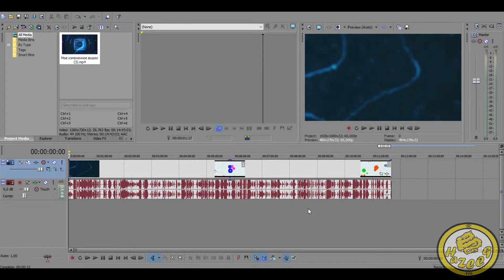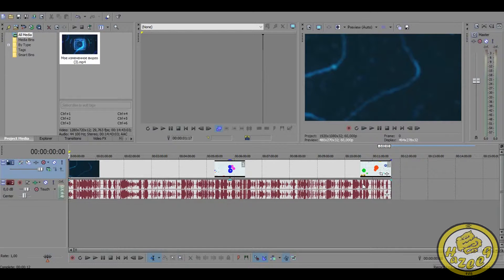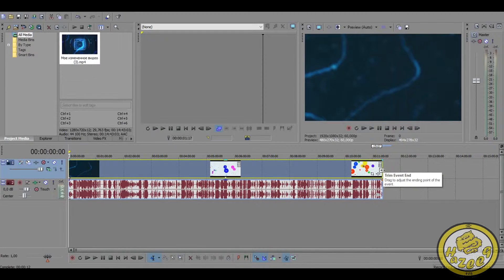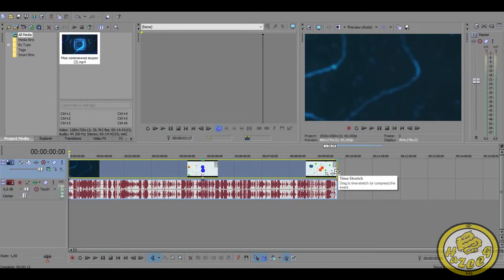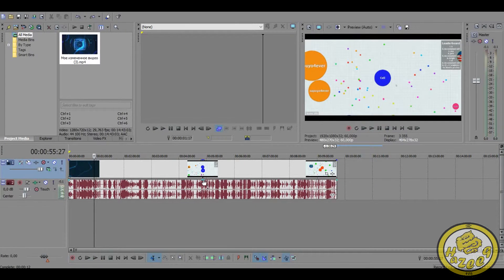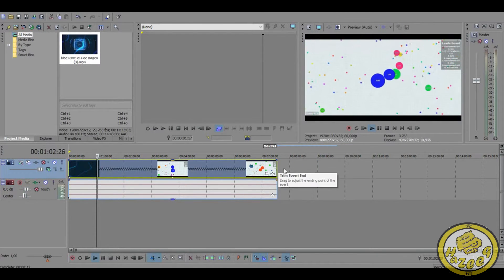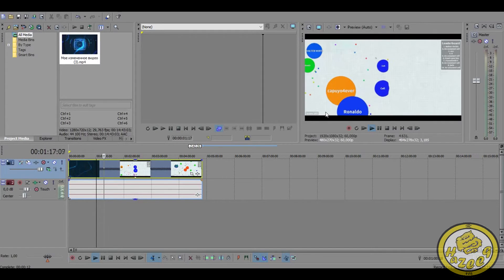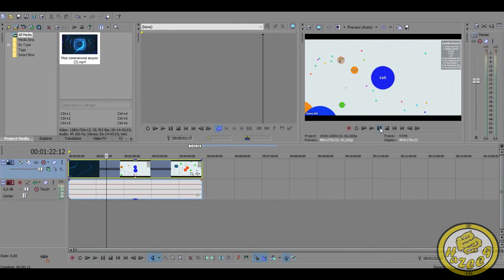Sony Vegas'13:How to Speed up a Video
Another Tutorial for you!
Leave a LIKE for more!